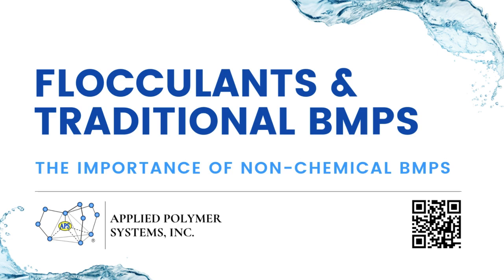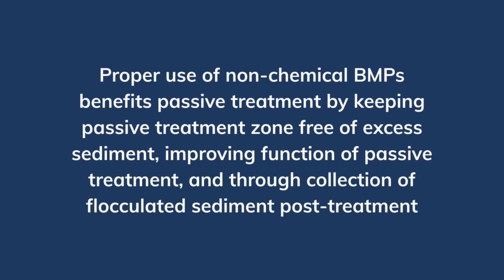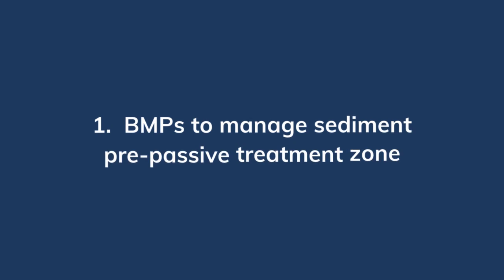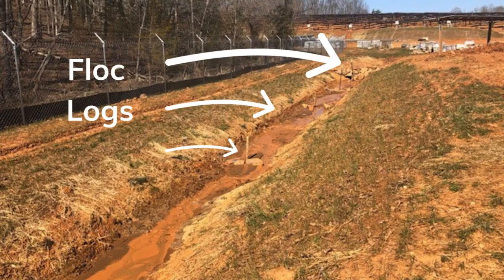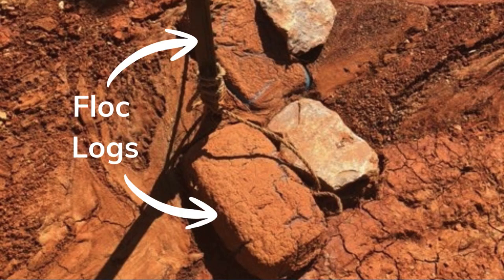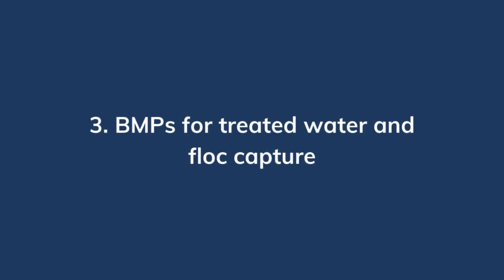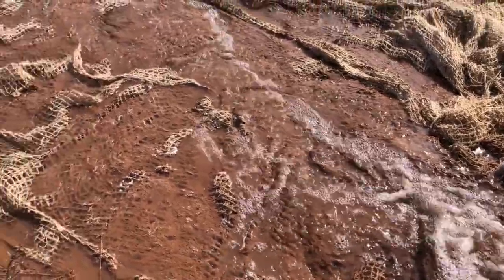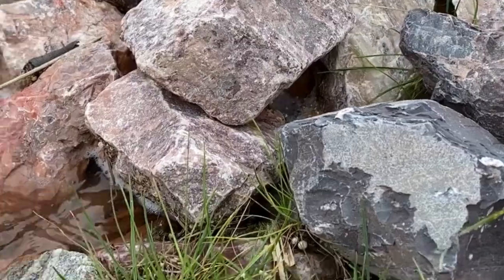The Importance of Traditional BMPs for Flocculation | Applied Polymer Systems, Inc.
Best Management Practices (BMPs) are the foundation of effective erosion control and stormwater management. In this video, Applied Polymer Systems, Inc. (APS) explains the importance of traditional BMPs—from silt fences and check dams to sediment basins—and how they work hand-in-hand with advanced polymer solutions for maximum effectiveness.

👉 You’ll discover:
✔️ Why traditional BMPs are still critical in modern stormwater management
✔️ How BMPs reduce sediment, turbidity, and runoff pollution
✔️ Common mistakes to avoid with installation and maintenance
✔️ How combining BMPs with APS polymer technologies enhances results

Whether you’re in construction, mining, municipal, or agricultural industries, understanding BMP fundamentals is key to compliance and protecting water quality.

📌 About Applied Polymer Systems, Inc.
For over 30 years, APS has been a trusted leader in erosion control and sediment management solutions. Our innovative products—like Floc Log®, Silt Stop®, and liquid PAMs—are designed to complement BMPs, offering safe and proven methods for keeping waterways clean.